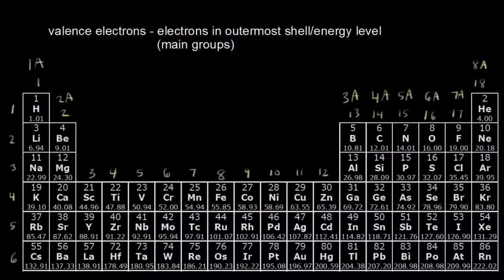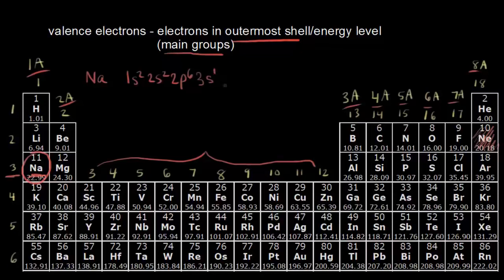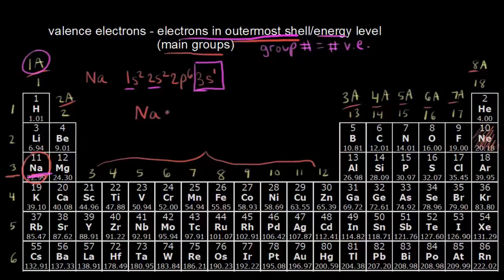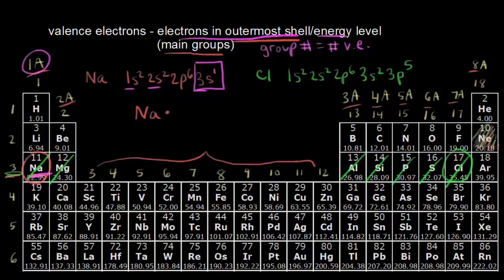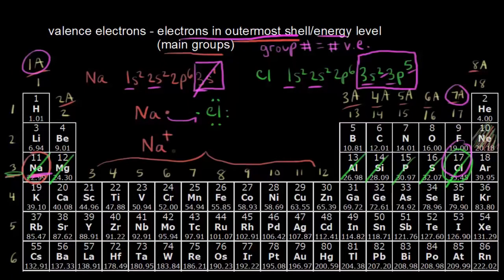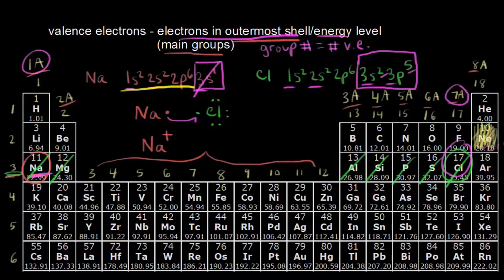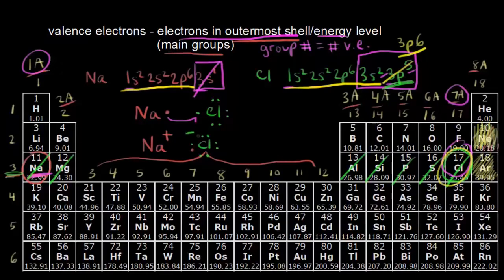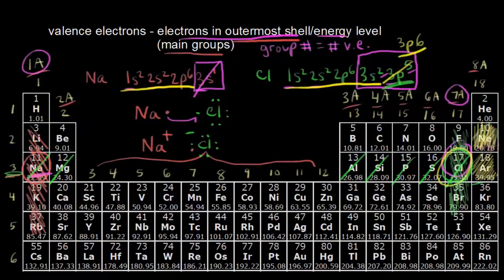Chemistry Periodic table - Counting valence electrons for main group elements